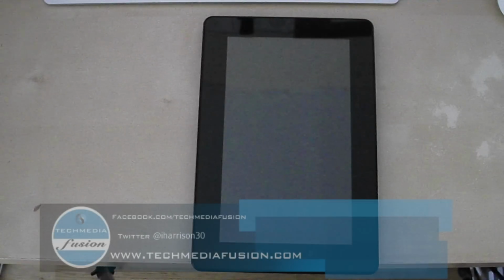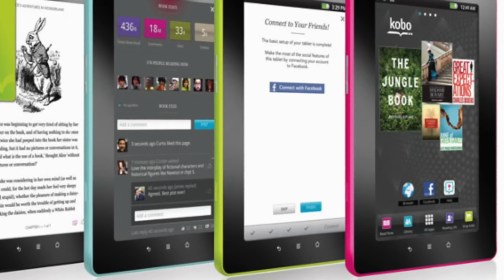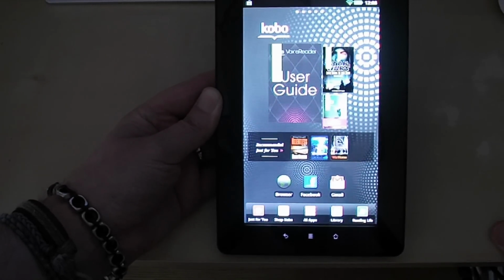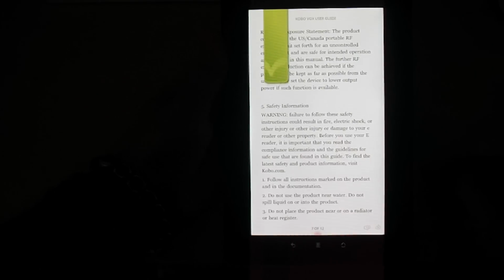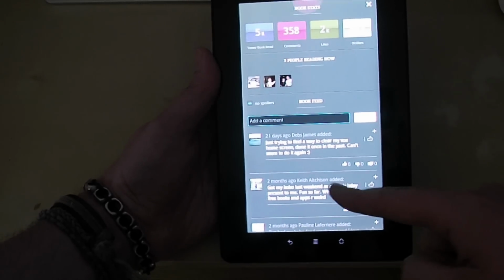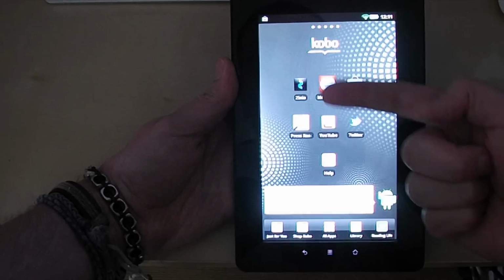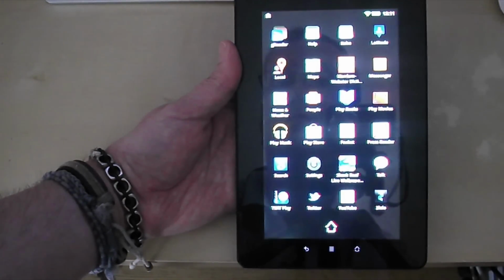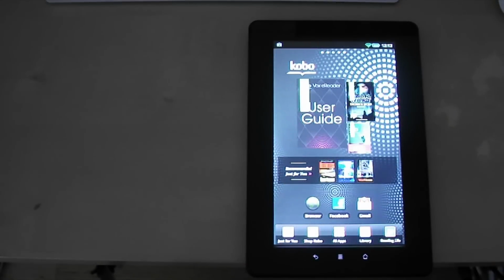Kobo Vox Review.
The Kobo is by no means the biggest player in the eReader market, however they have an interesting ethos that makes for an excellent
device, PERHAPS. Kobo very much run along the Open Source fence and as a result reading on the Kobo becomes a social event if that
is something you enjoy. Via Facebook you can share what you are reading, comment on what you and your friends are reading and even share certain phrases from a book.
Kobo have three devices in their range, The Kobo Wifi £59.00, The Kobo Touch £79.99 and then the Kobo Vox £149.99. Both the Kobo Wifi and Touch are 6inch screens and are primarily eBook readers. The Kobo Vox is a colour 7 inch screen, running the Android operating system with a 7 hour battery life, which I would debate and a micro SD card slot upgradable to 32GB.

The Kobo is an excellent concept, however due to the lagging and constant crashes, there is certainly room for improvement. I am not sure
if this is down to a hard ware issue or a software issue, but with Android devices such as the Nexus 7 hot on the Kobo's tail, Kobo definitely need to implement a few improvements on the the device, which would include a little bit of a diet, whilst keeping it at the same price mark
Then and only then do I think Kobo could be onto a winner with the Kobo Vox eReader.

To be honest I was hoping for better performance from the Kobo, however it didn't deliver on this front, due to the open source nature of the
company, it is only performance that lets the device down.

Used under iLife '11 User agreement, which states I can use this music commercially."